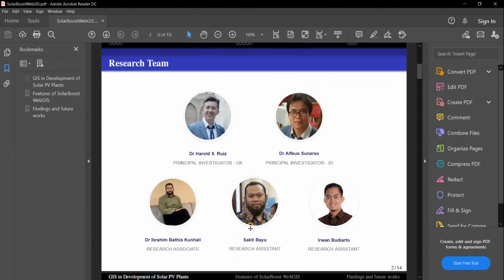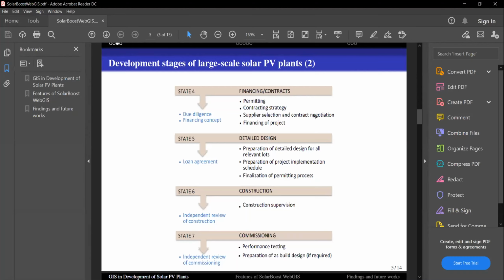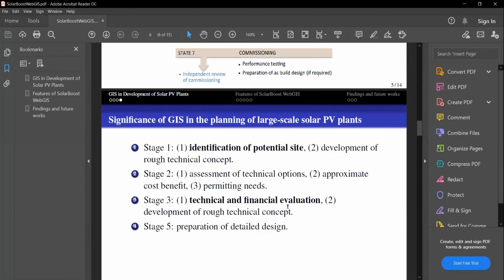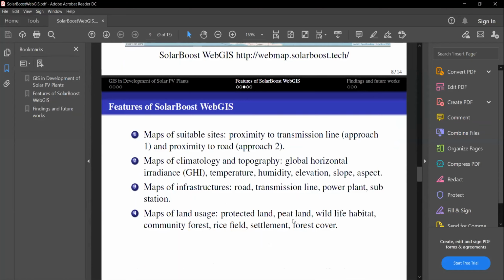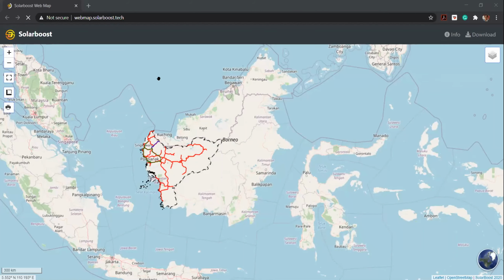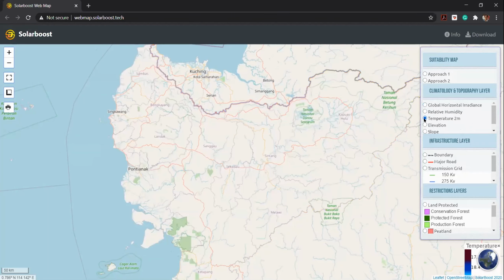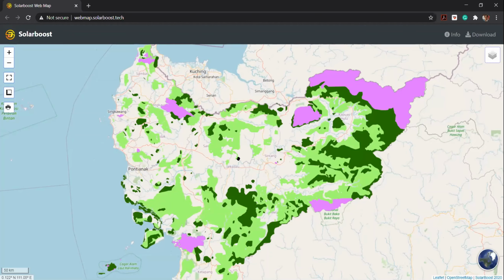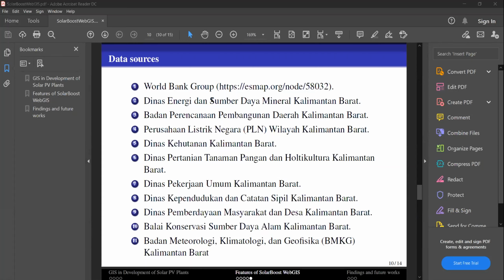Introduction to SolarBoost WebGIS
Demonstration of the features of SolarBoost WebGIS, a web-based GIS package that provides maps of suitable sites for the development of large-scale solar PV plants, which are obtained from Analytic Hierarchy Process (AHP) based Multi-Criteria Decision Analysis (MCDA) of satellite-derived data of solar irradiance and weather conditions and local information such as demography, topography, land coverage and usage, road, public facilities, and electric network.